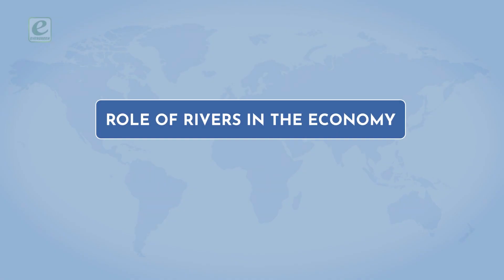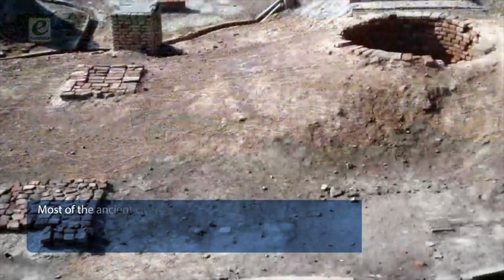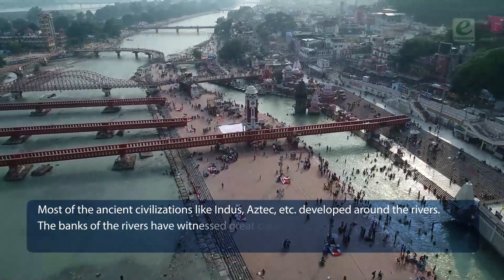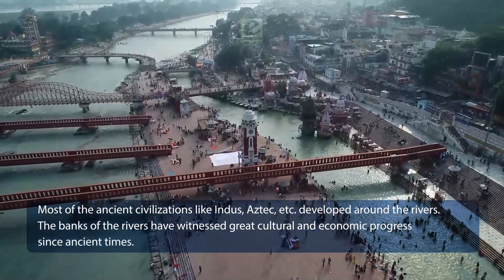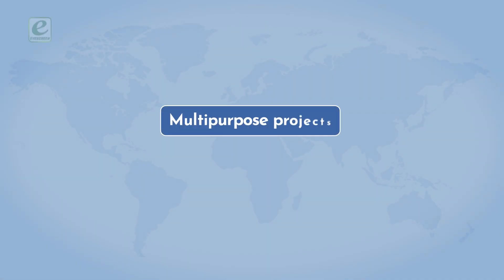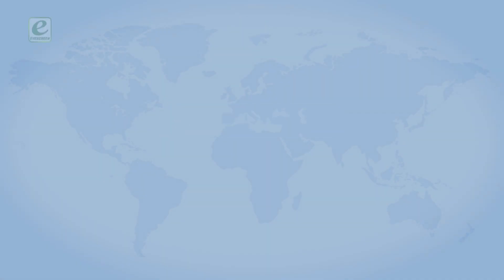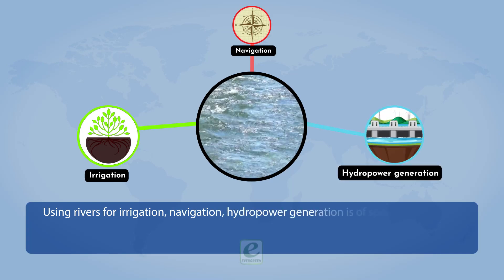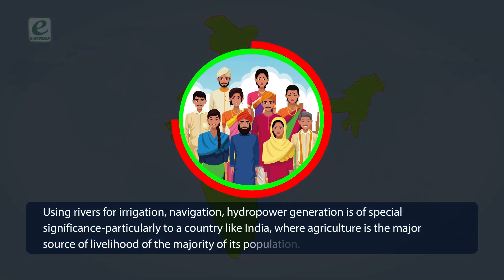DRAINAGE | ROLE OF RIVERS IN THE ECONOMY | Ch-3